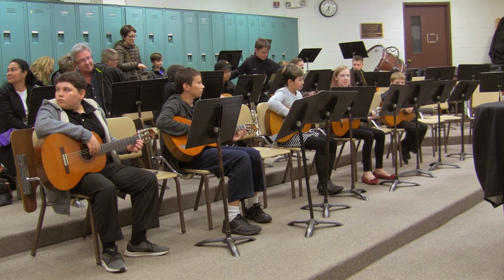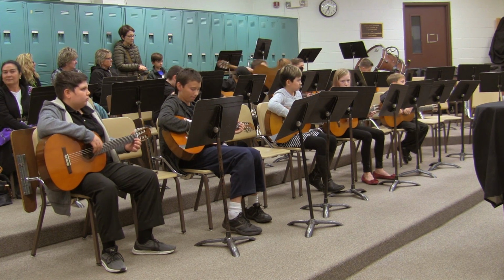MS Expo Night Beginning Band and Choir Performances